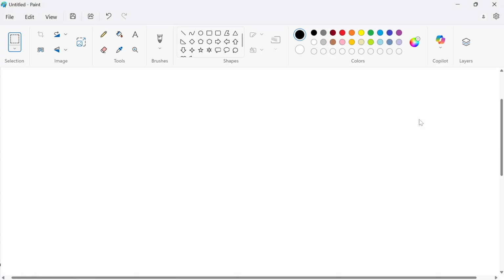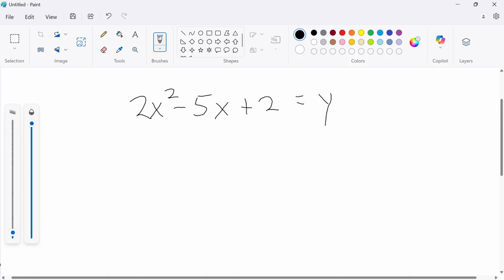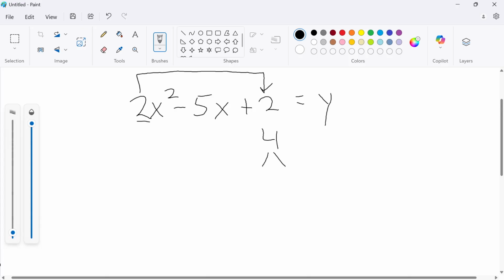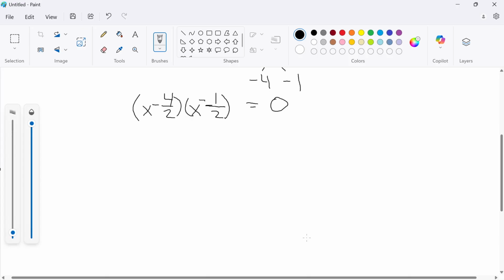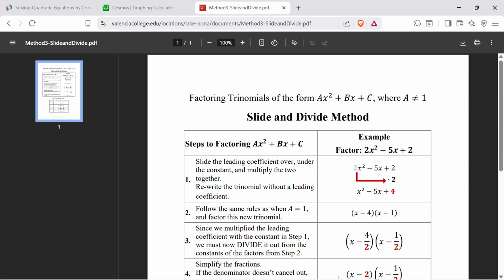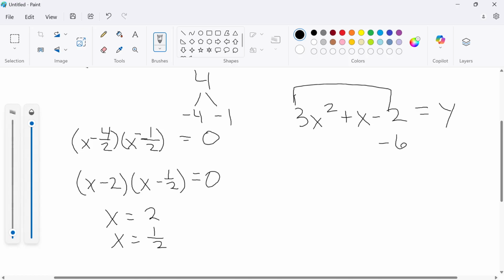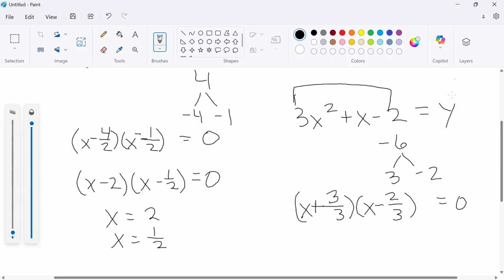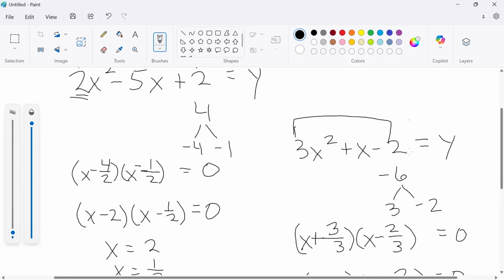Factoring Quadratics With Slide and Glide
Don't be cross or square. Slide and glide.